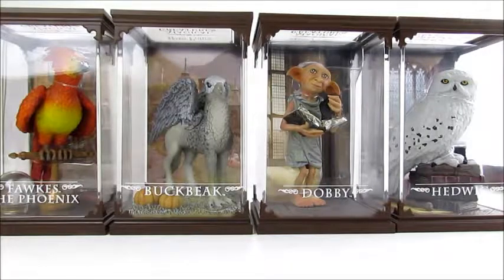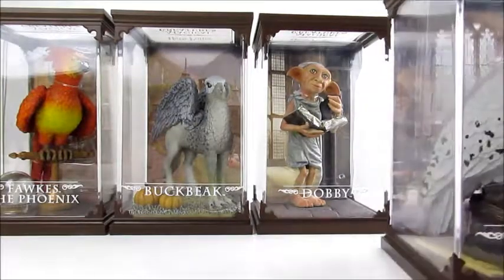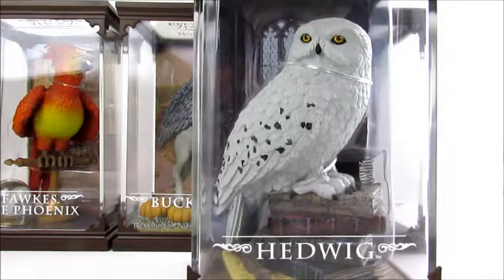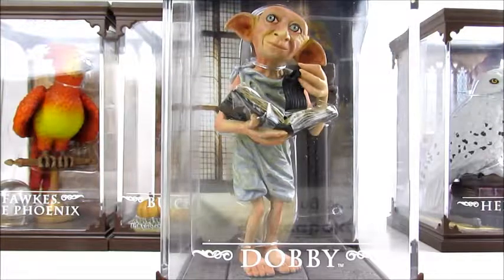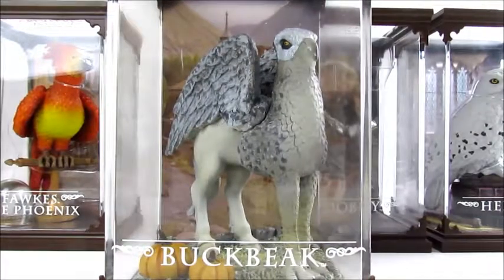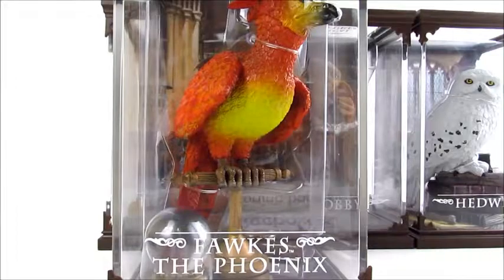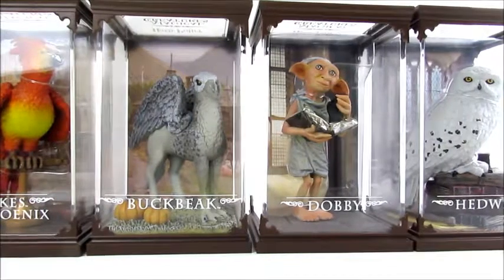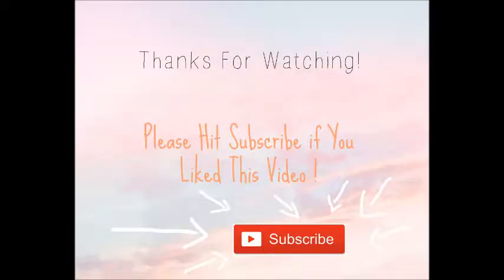Harry Potter Magical Creatures Collection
Our Harry Potter Magical Creatures collection and review.